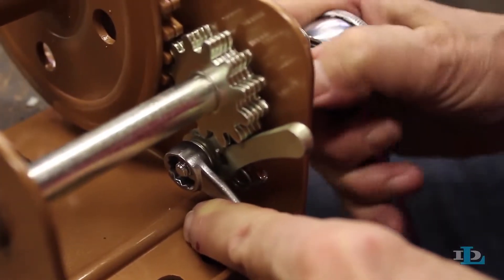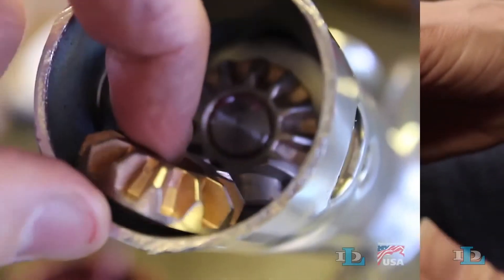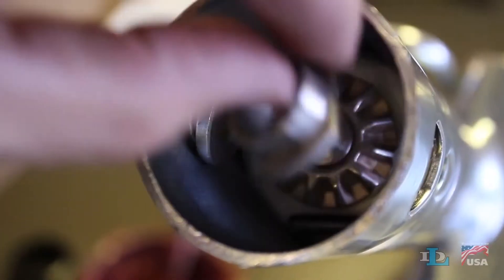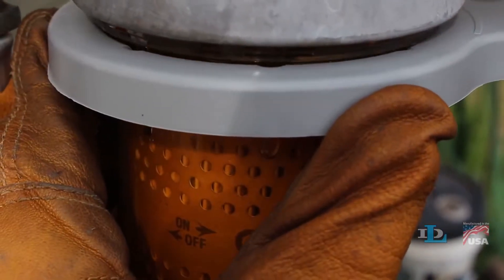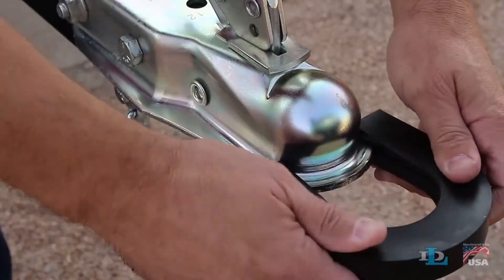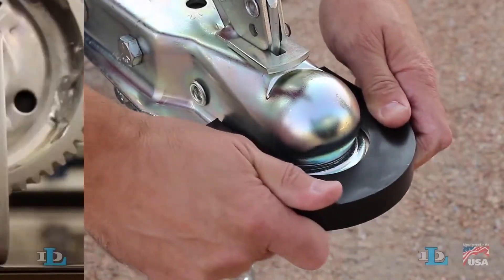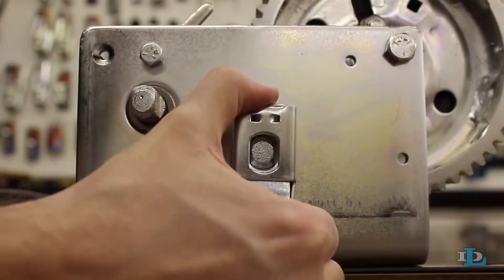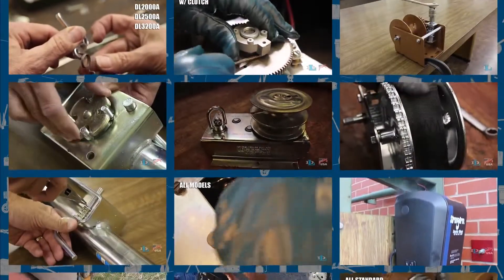Welcome to the Dutton Lainson Company's YouTube Channel! - iboats.com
This is an introduction to Dutton Lainson Company's Youtube channel. If you ever have questions about their products, check here for their videos. You just might find your answers!

Check here for many of their great products!